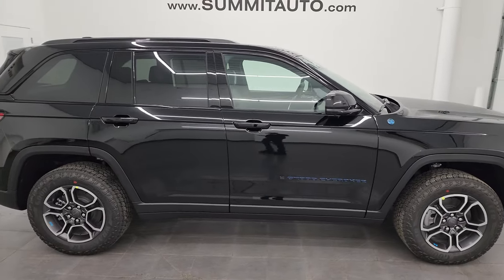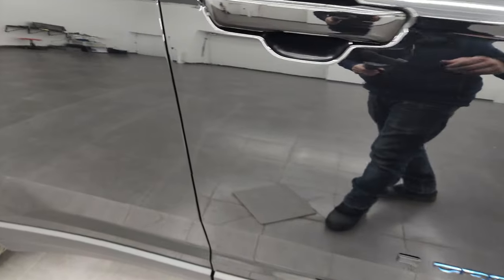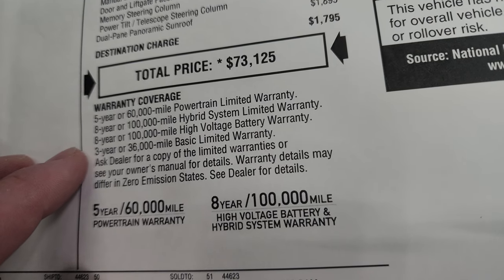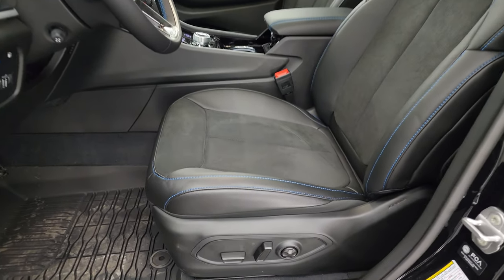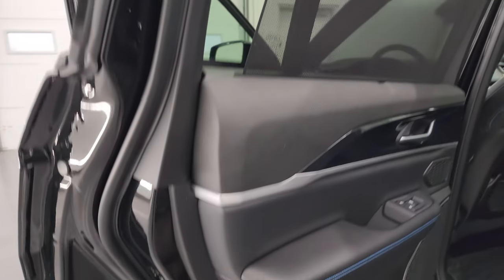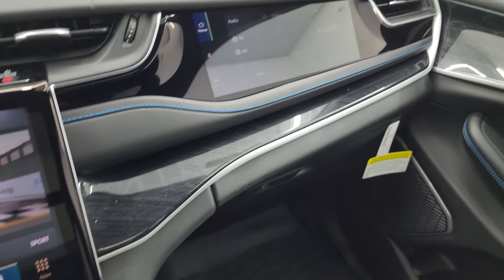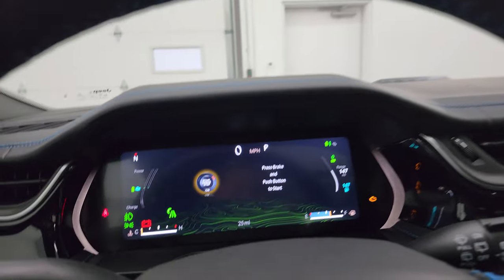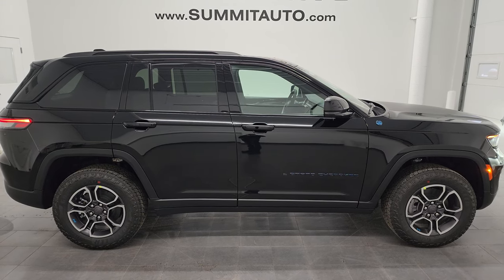BRAND NEW 2022 JEEP GRAND CHEROKEE TRAILHAWK 4XE 4K WALKAROUND 22J134 SOLD!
This 2022 JEEP GRAND CHEROKEE TRAILHAWK 4XE IN DIAMOND BLACK PEARLCOAT FOR SALE IN FOND DU LAC OSHKOSH WISCONSIN 54935 is the vehicle we did walk around review of today.

Thank you for checking out this video of this 2022 JEEP GRAND CHEROKEE TRAILHAWK 4XE IN DIAMOND BLACK PEARLCOAT FOR SALE IN FOND DU LAC OSHKOSH WISCONSIN 54935

STOCK: 22J134
MSRP: $73,125
MILES: 12
MAKE: JEEP
MODEL: GRAND CHEROKEE
VIN: 1C4RJYC64N8715312
LOCATION: FOND DU LAC OSHKOSH WISCONSIN, 54937 TRUCKS ON 41